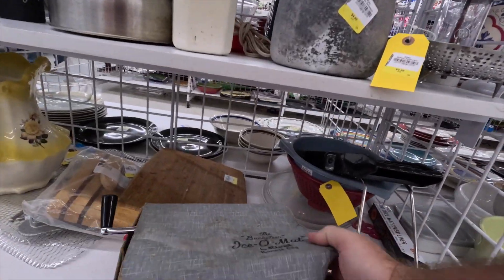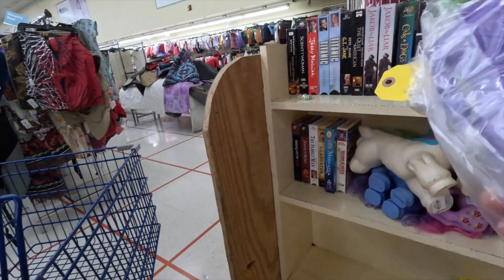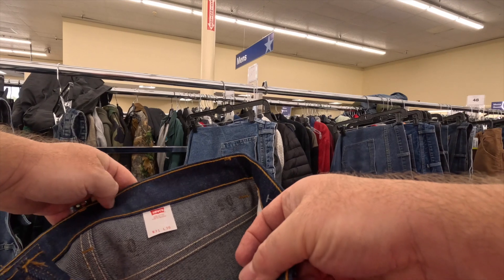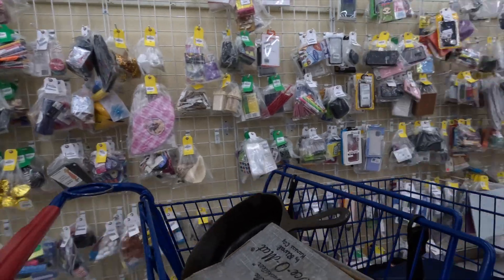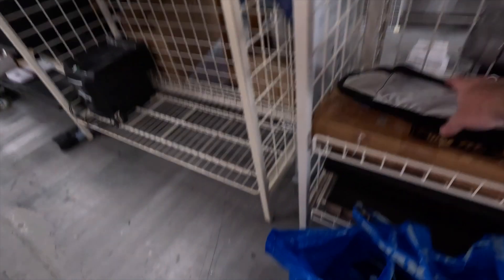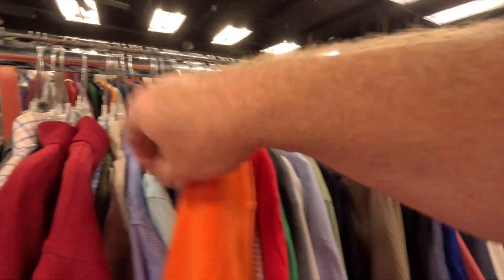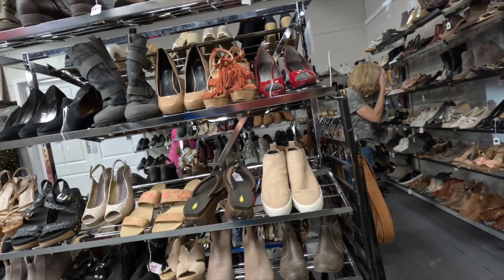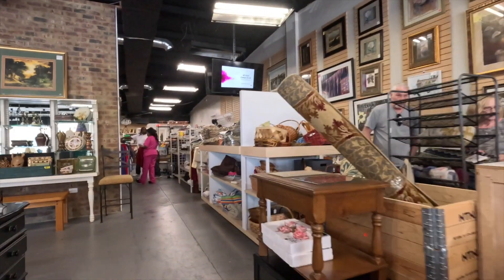Thrifting to Sell on eBay Pays the Bills!!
Come with me on a quick trip to a couple of my favorite thrift shops as I hunt for vintage treasures to resell on eBay for profit. See what all I pick up as I search for hidden gems, new BOLOS, and cool items to flip. @HairyTornado @cincinnatipicker @CommonwealthPicker @ADHDaveFlips @shedflips @TheNurseFlipper @DadPlanet @propicker @MountainManTreasure @FroggyFlips @gramspopsvintage @PartTimePickers @TheHustleCouple @thehomeschoolingpicker @HustleatHomeMom @oldschoolpicker